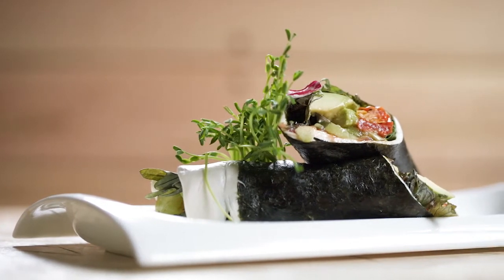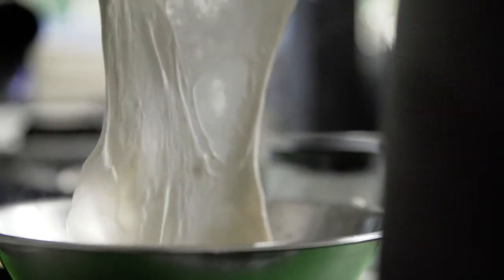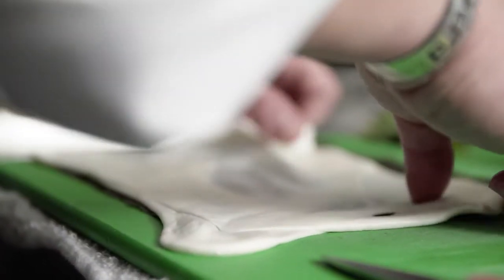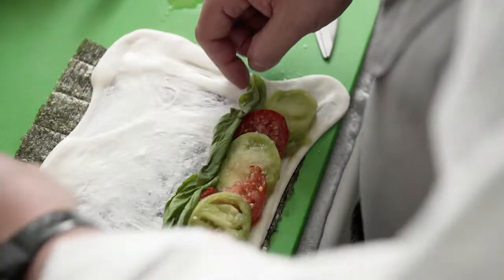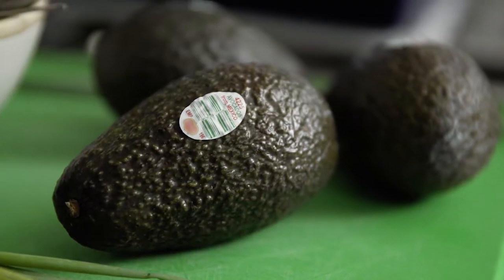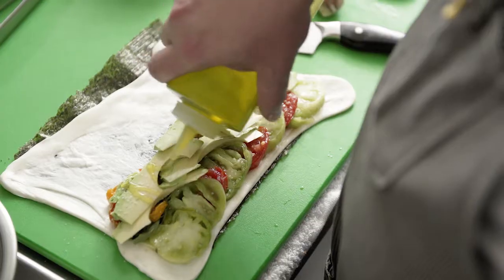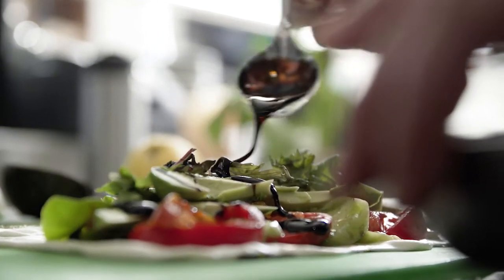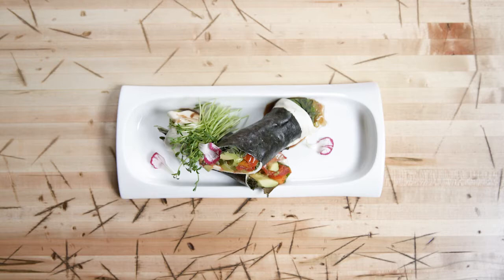River & Woods Redefines Avocado Sushi with Fresh AFM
Watch Chef Daniel Asher of River & Woods craft an innovative twist on the classic caprese sandwich. Oven-roasted tomatoes, pulled mozzarella, and flavorful, fresh Avocados From Mexico make this delicious handheld a menu-superstar.